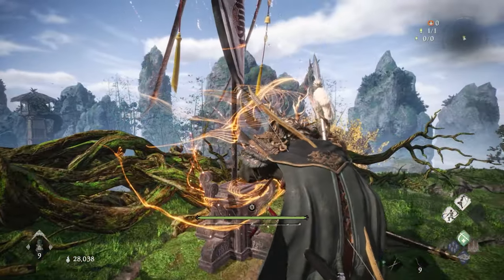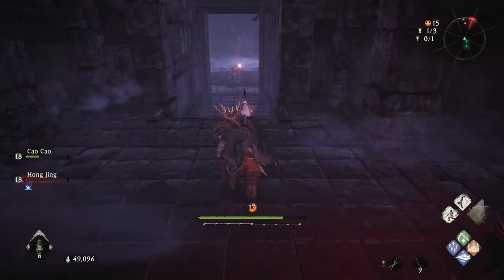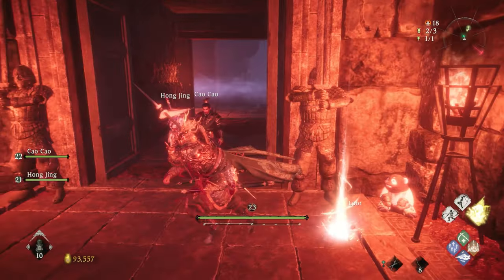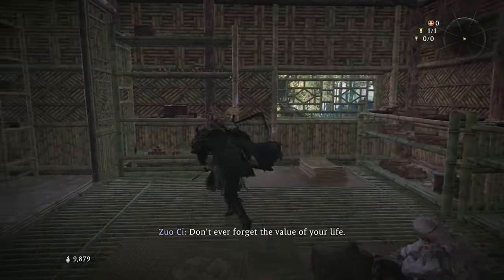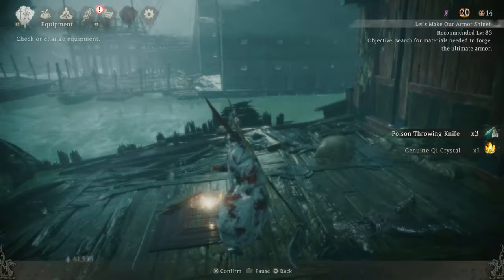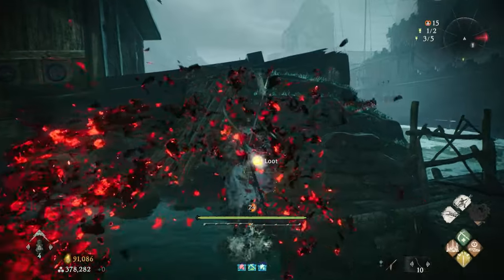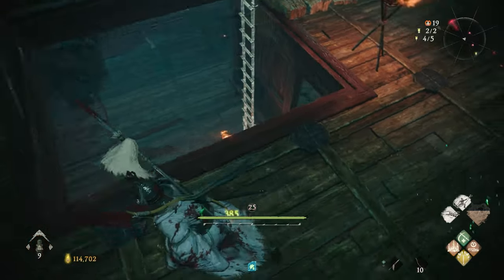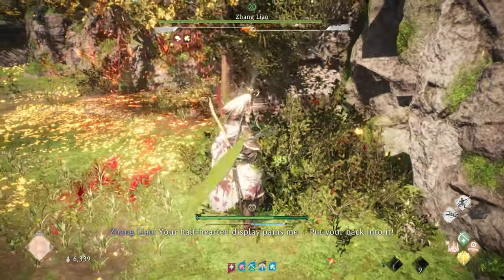Wo Long: Fallen Dynasty - Walkthrough Part 27: The Assault on Wuchao & Making Our Armor Shine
This series will guide you through 100% of the content needed to obtain a Platinum trophy.

From the depths of darkness, a dragon soars.

A new dark fantasy Three Kingdoms action RPG from Team NINJA, the developers of Nioh.

184 AD, Later Han Dynasty China. The land is overcome by chaos and destruction. The imperial dynasty that prospered for many years is now about to collapse.

Wo Long: Fallen Dynasty is a dramatic, action-packed story of a nameless militia soldier fighting for survival in a dark fantasy version of the Later Han Dynasty where demons plague the Three Kingdoms. Players fight off deadly creatures and enemy soldiers using swordplay based on the Chinese martial arts, attempting to overcome the odds by awakening the true power from within.

Wo Long refers to a crouching dragon, and also refers to a hero or person of greatness who is not yet known. This is the story of officers, who will later become heroes, during their ‘unknown’ period, and also the story of a protagonist’s rise from being a ‘nobody’.

A dark fantasy set during the chaotic Three Kingdoms period, the narrative vividly tells the tale of a militia soldier’s strenuous fight for survival during a Later Han Dynasty infested with demons. It’s madness in the Three Kingdoms like never before!

Defeat deadly enemies to boost morale and awaken the power from within! Overcome adversity through unique new strategies, including battle styles based on the “Five Phases”.

Renowned for ruthless strikes that can change the tide of battle in an instant, sword practitioners of the Chinese martial arts gracefully change pace as they shift between offensive and defensive maneuvers. Overwhelm opponents with a flurry of force in a series of intense and bloody battles while learning the precision and skill necessary to become a true master of the sword.

Choose from a wide variety of weapons, from glaives to dual swords, to discover which fits your fighting style.

This secret art draws upon the power of the Five Phases, which allow for attacks using such elements as flames and ice. Upon achieving higher Morale Ranks, you can gain the ability to utilize even more powerful Wizardry Spells.

Divine Beasts like Zhuque and Baihu are brought forth through alliances with other warriors. By calling upon these Divine Beasts, you are able to perform feats of great power.